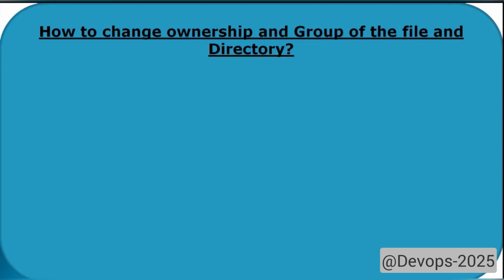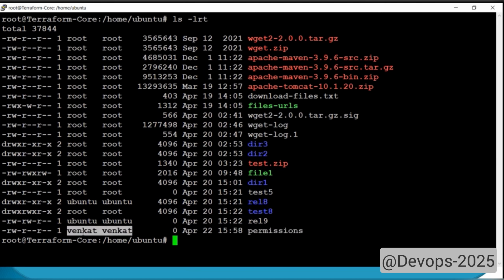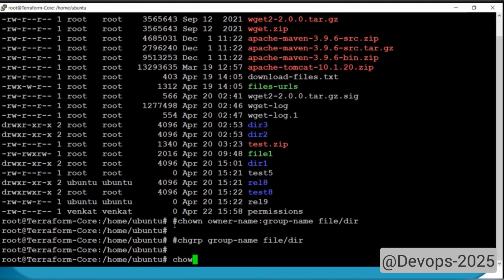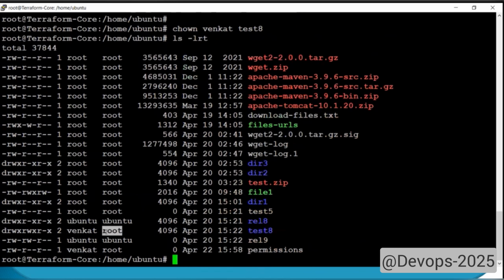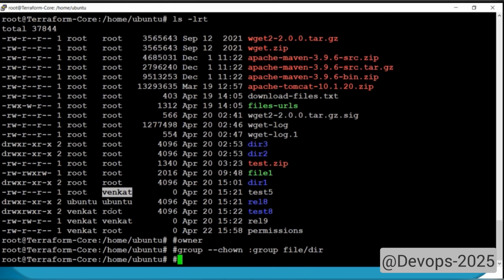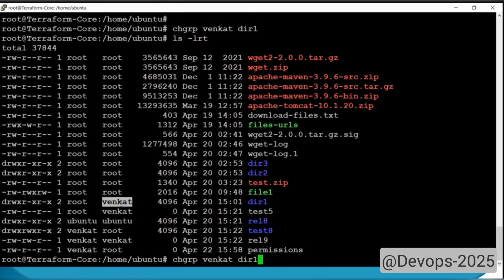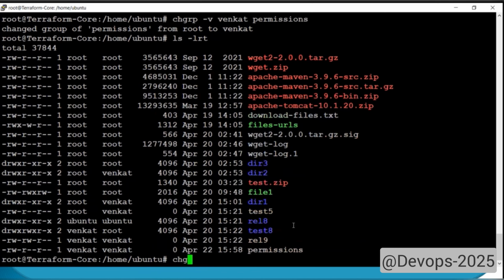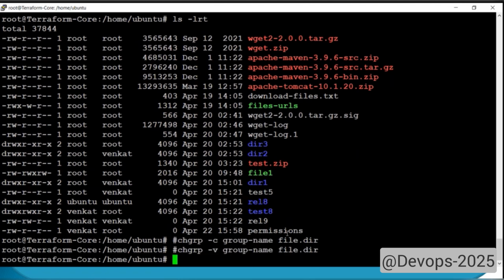How to Change File Ownership & Groups in Linux | chown & chgrp Explained?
How to change the ownership and group of the file and directory.
Permissions of files and directories
Commands with examples